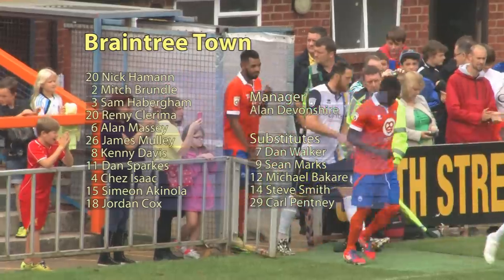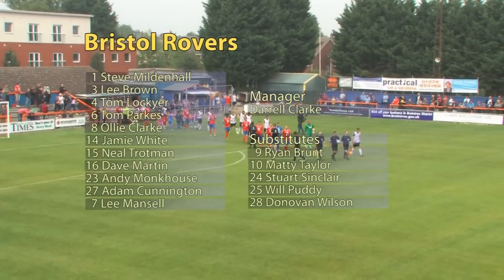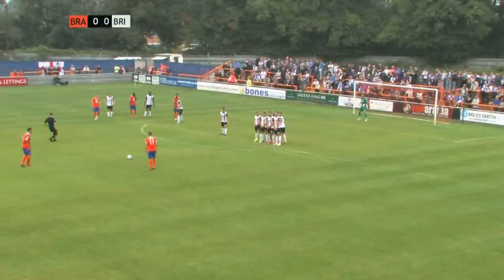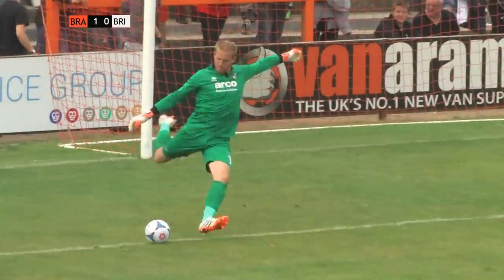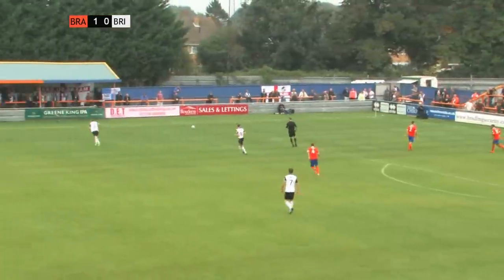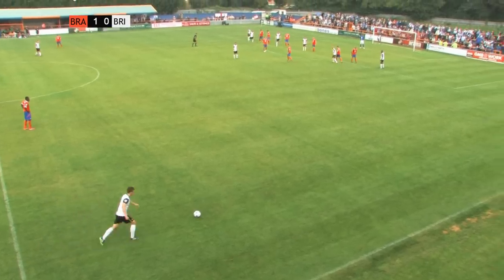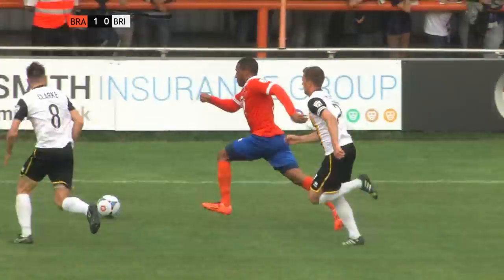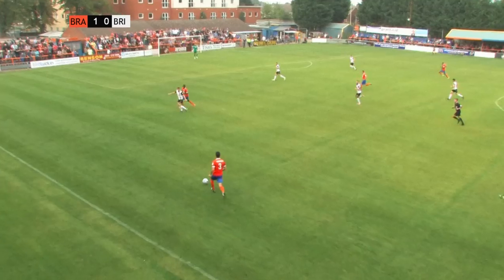BTFC v Bristol Rovers 060914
About 9 years ago, Braintree Town (then in the National league) played this match against Bristol Rovers.